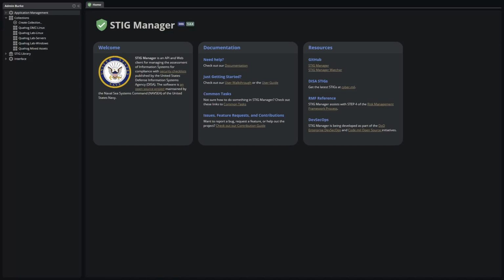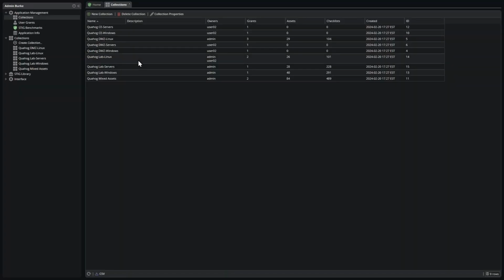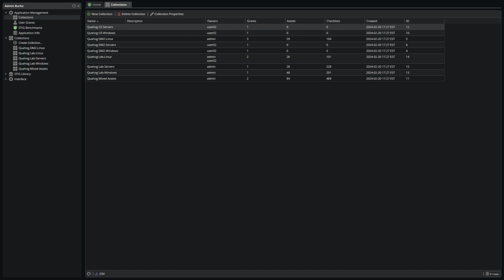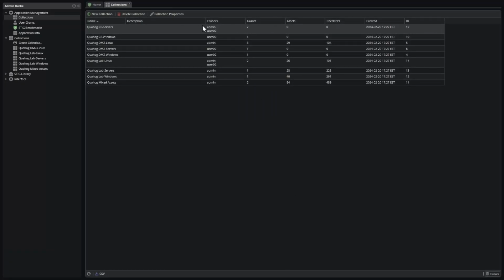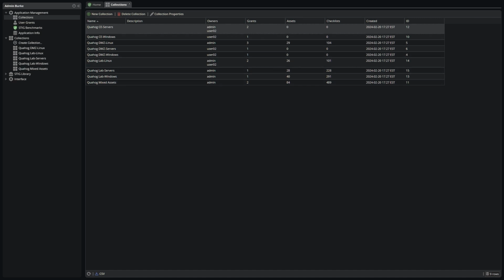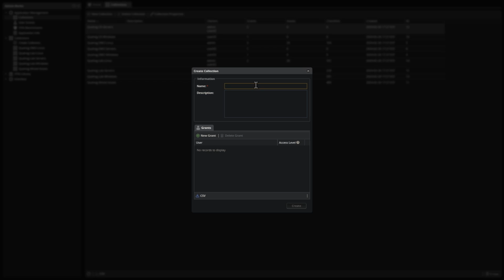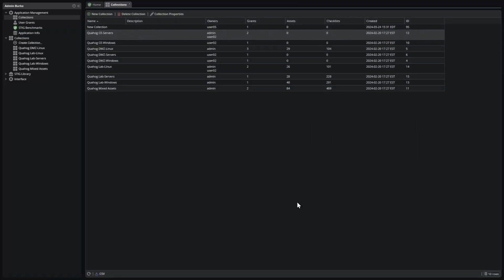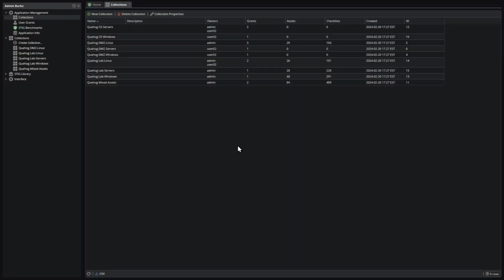STIG Manager OSS - Collection Management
STIG Manager's Collection Management Interface

See what Collections exist in the system.
Create and delete Collections.
Add or remove Grants to Collections.

STIG Manager is an API and Web client for managing the assessment of information systems for compliance with security checklists published by the United States Defense Information Systems Agency (DISA).